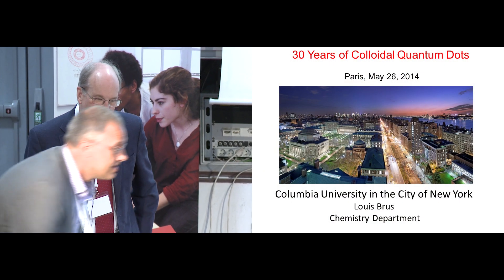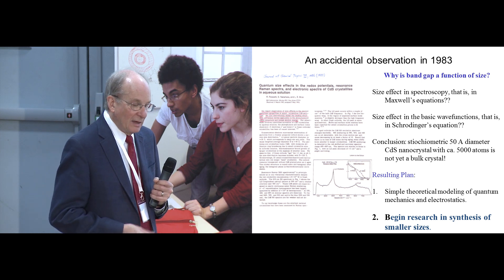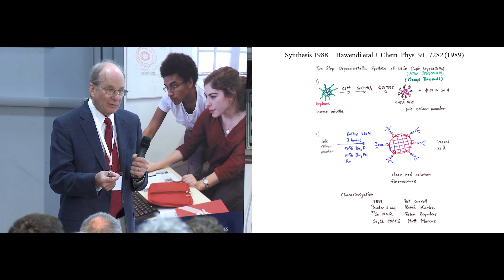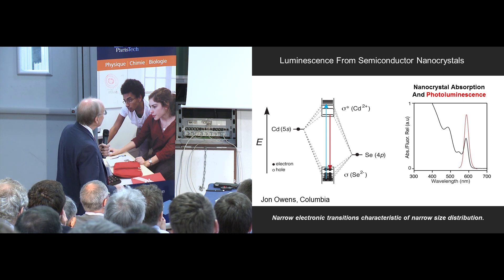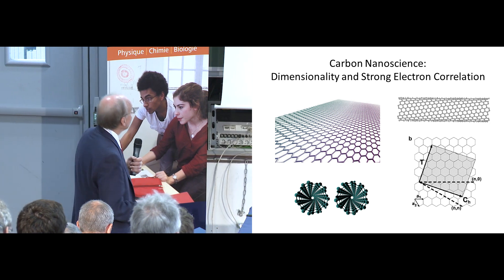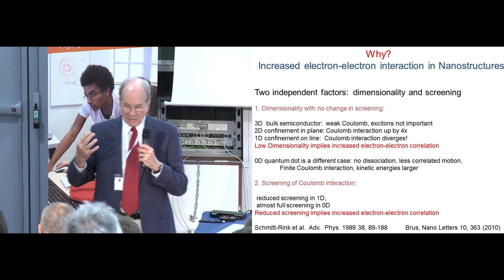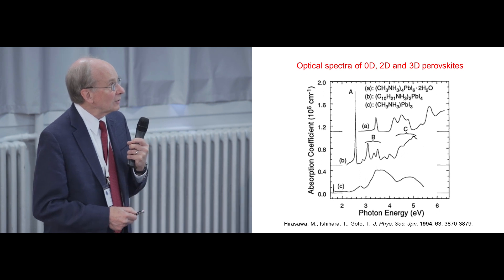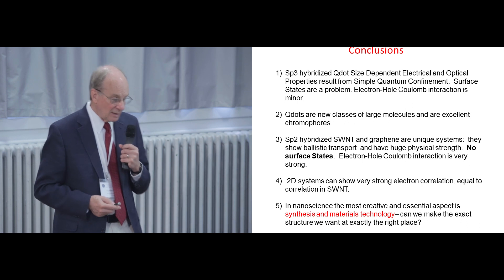Louis Brus: Nanoscience in Zero, One and Two Dimensions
Louis Brus' talk at the conference "30 years of Quantum Dots" 2014 at ESPCI Paris. Website of the conference